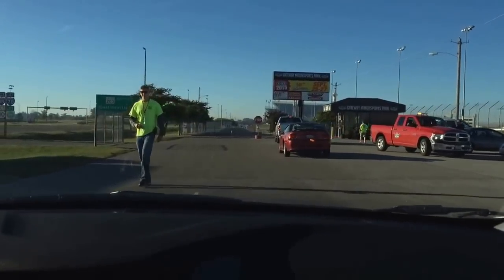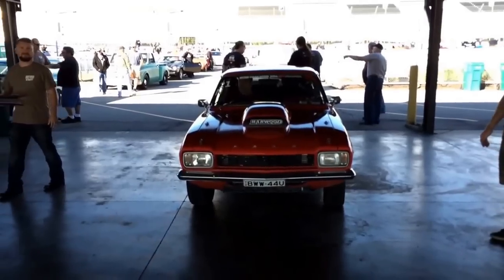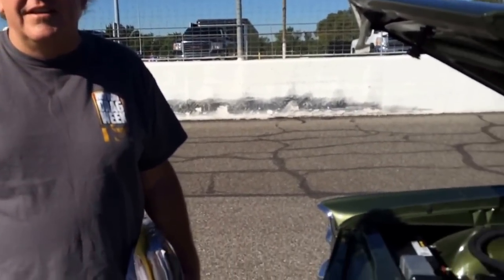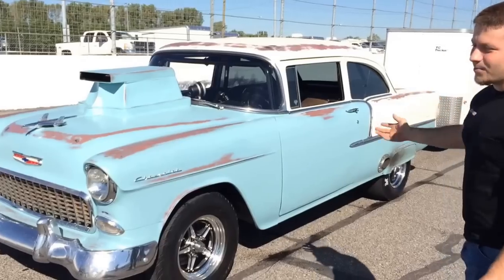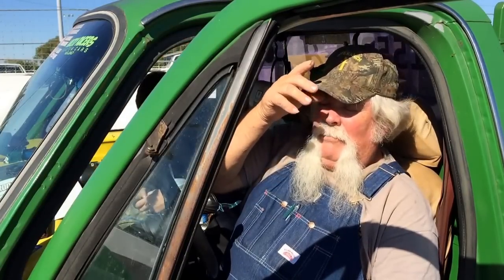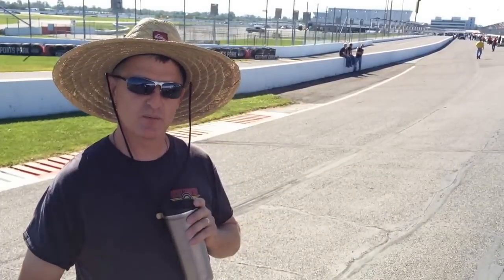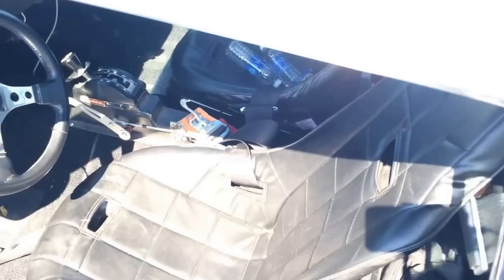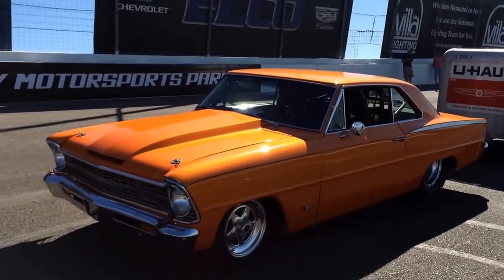Check in Day 1 Hot Rod Drag Week 2015